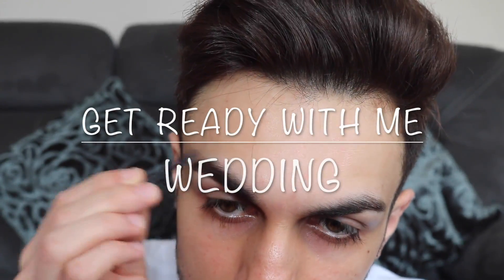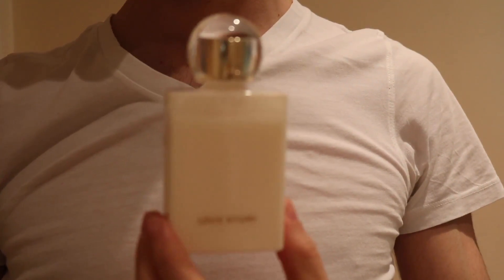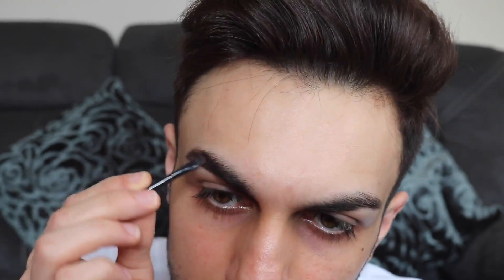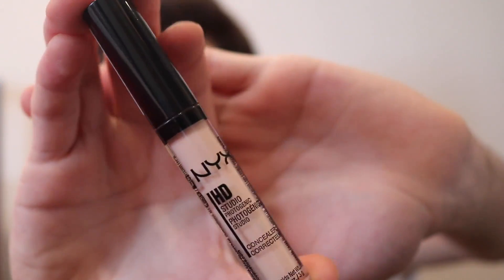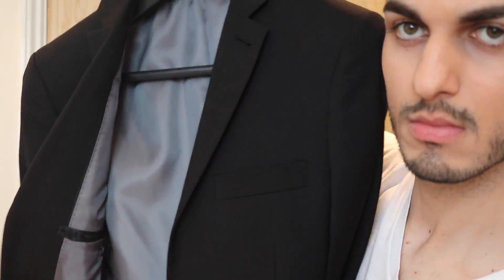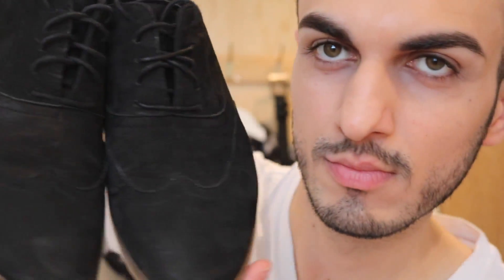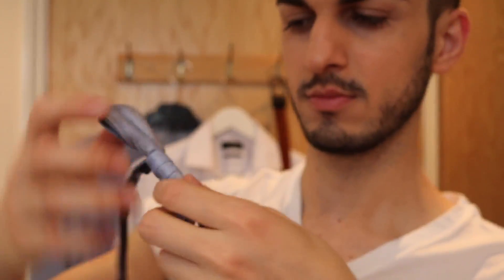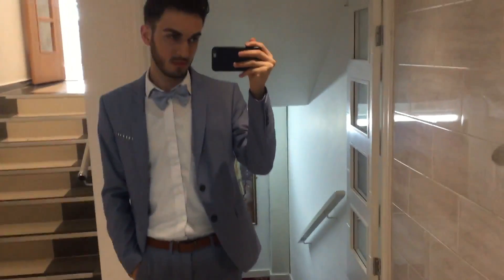GET READY WITH ME: AFGHAN WEDDING EDITION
I love getting ready for a special occasions like wedding, birthdays or any other kind of celebrations. Moreover, I enjoy the whole process of taking  hours long showers, getting my hair done, and taking care of my skin. Also, choosing the outfit is another fun process for me because I want to make sure to look presentable while being stylish. Enjoy!

HAIRCARE:

John Frieda Precision Foam Colour 6N Light Natural Brown

Soap & Glory Archery 2- IN- 1 Brow Sculpting Crayon & Setting Gel

2 OUTFIT:

Zara Sky Blue Suit
(sold out)

Asos Tan Loafers
(sold out)